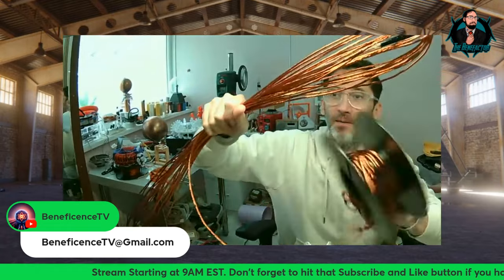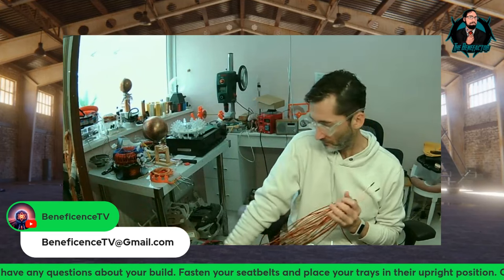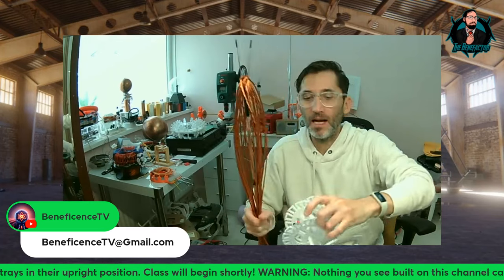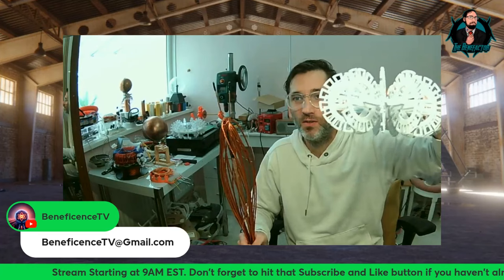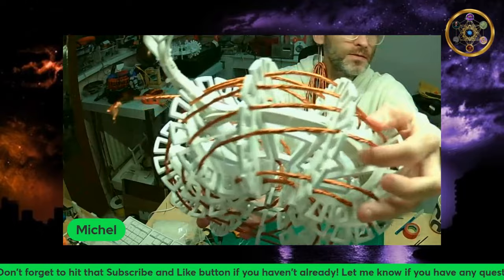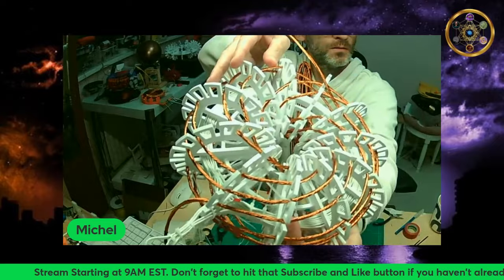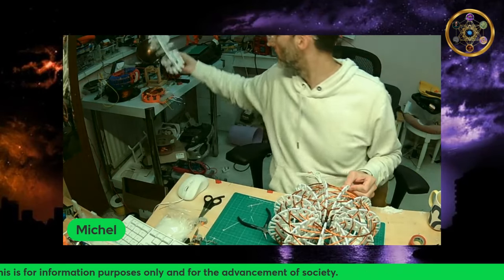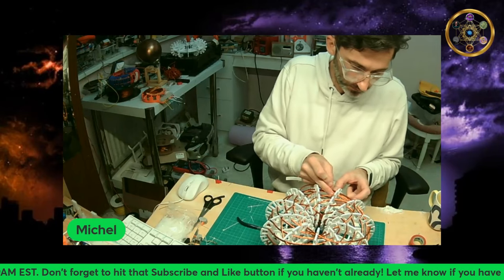Michel "Builds Rodin Coil Live"